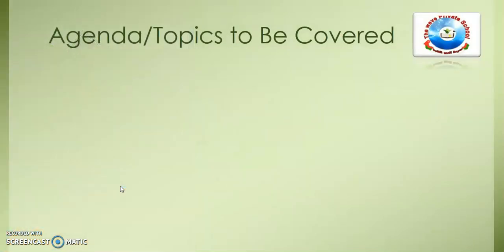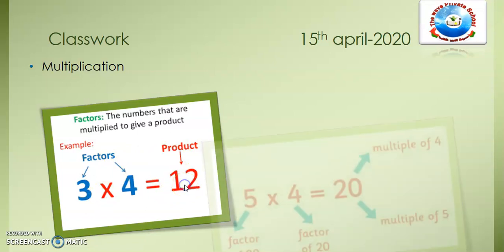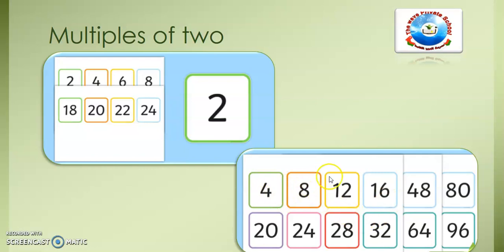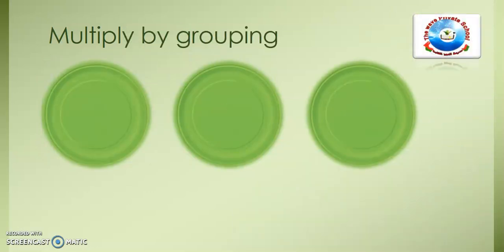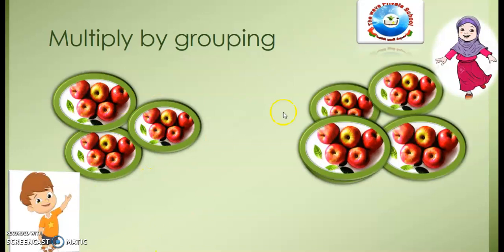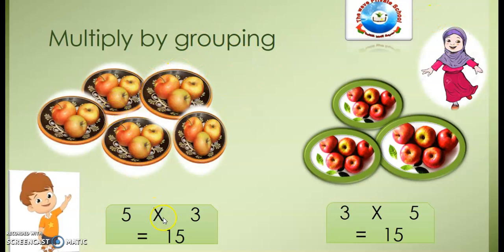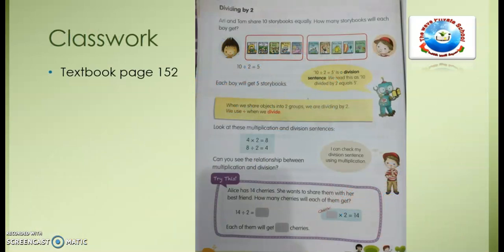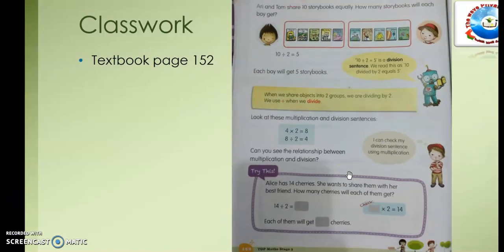video 5 grade3 Multiplication by grouping and division Ayesha Rizwan